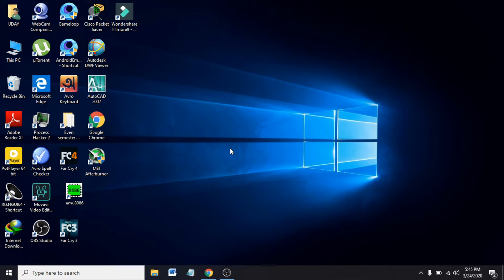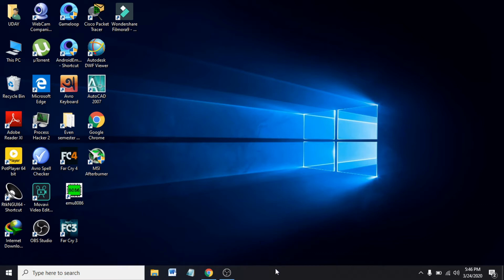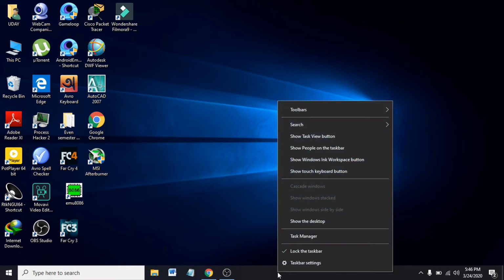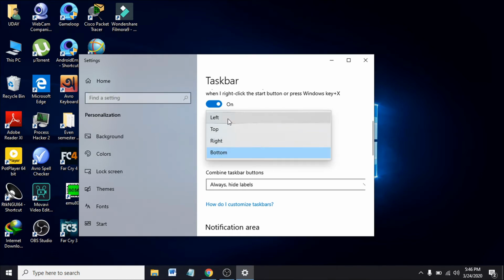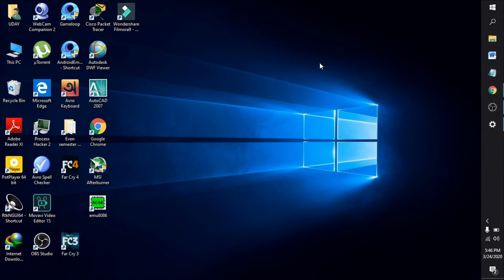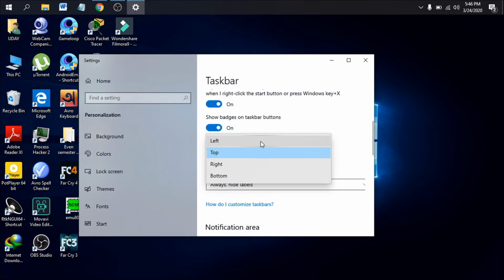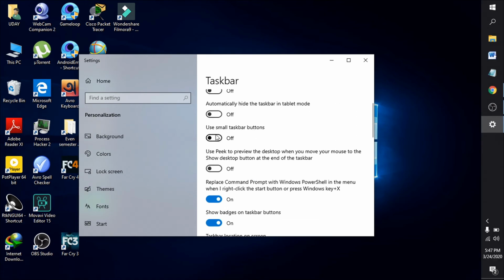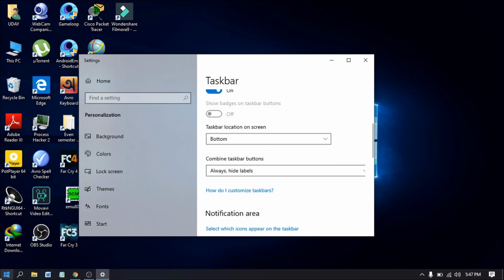How to Move the Taskbar in Windows 10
How to change taskbar location on Windows 10:  In this video you'll learn how to change taskbar position or move taskbar from bottom to left, right or top windows 10

Drag and drop your taskbar to move it the left side, to the top of your screen, or to the right.

-How to move taskbar
-How to move taskbar to bottom
How to move taskbar to top
How to Move Taskbar on Windows 10 - Move taskbar to bottom
How to change taskbar location on Windows 10: